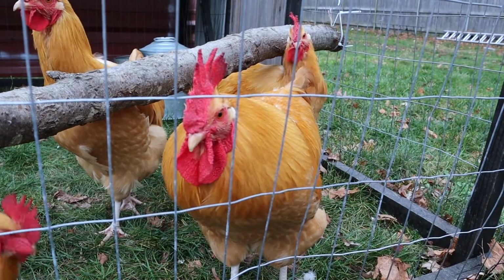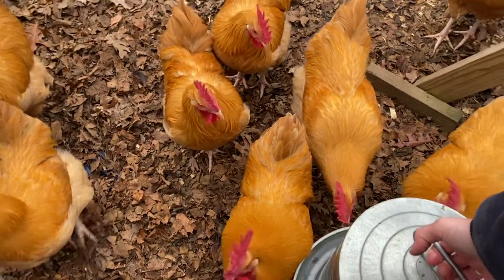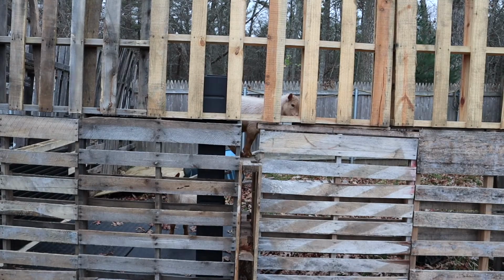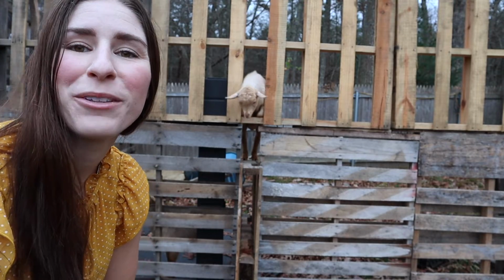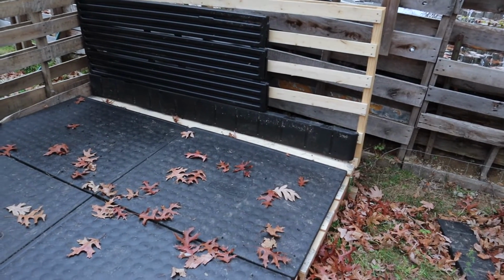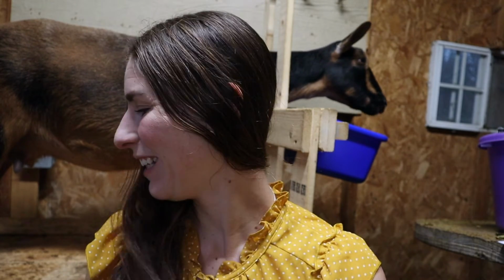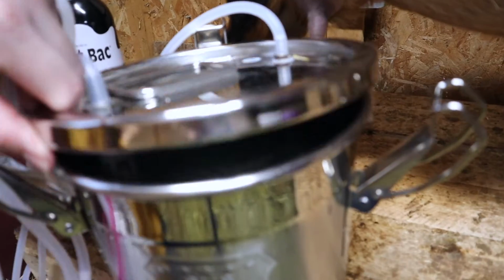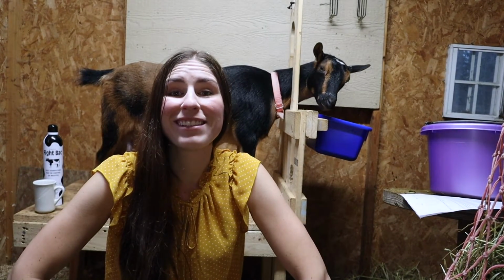Friday Farm Vlog 32 Little goat's secret escape route exposed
On this Friday Farm Vlog find out how my little buckling is escaping his pen and see our first time milking our goat with our new milking machine.

If you would like to use the milk machine I use, the link is down below.

Hantop milk machine

The products I use for my goats are linked below.

Weaver Leather Slow Feed Hay Net
Manna Pro Goat Minerals
Arm & Hammer Baking soda
Pink water bucket

Just One More Story Farm LLC is a participant in the Amazon Services LLC Associates Program, an affiliate advertising program designed to provide a means for sites to earn advertising fees by advertising and linking to products.

Video and sound affects made in iMovie
Lyrics written by my husband and I